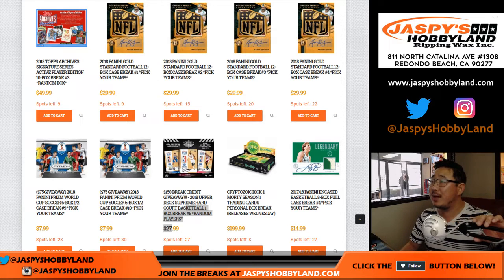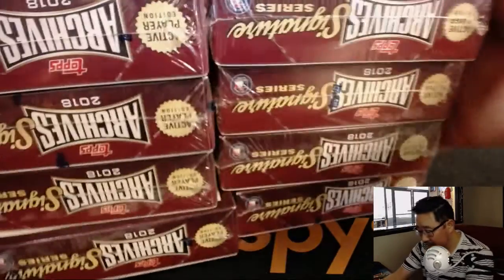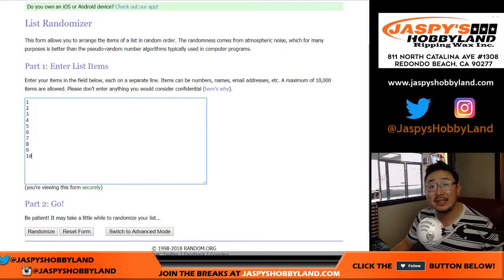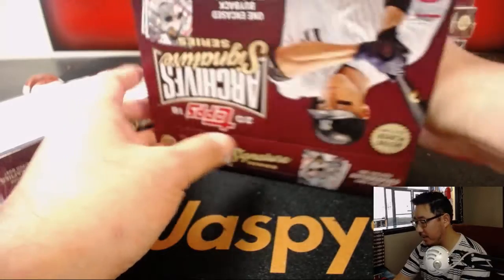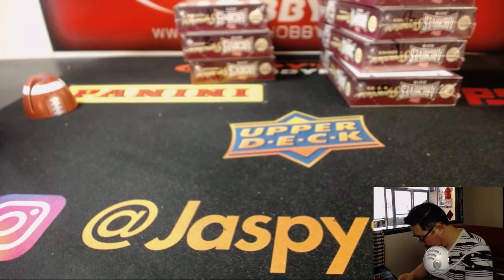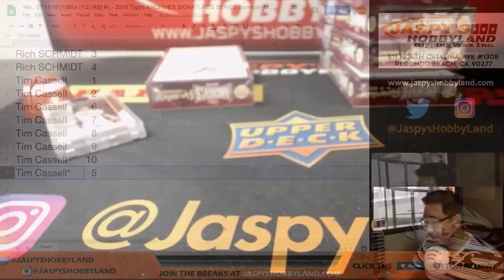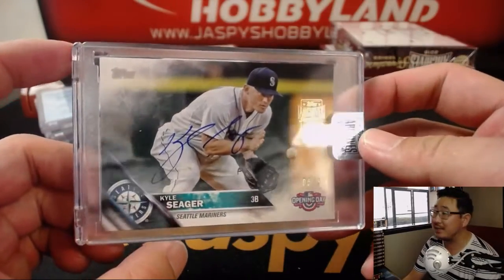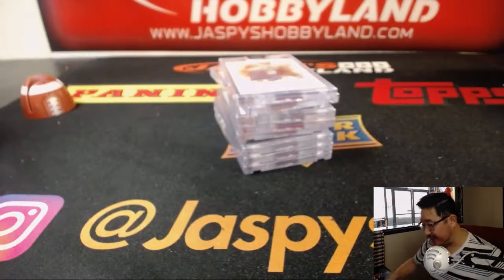We., 07/11/18 [10Box (1/2) RB] #1 - 2018 Topps ARCHIVES SIGNATURES SERIES Baseball (MLB)